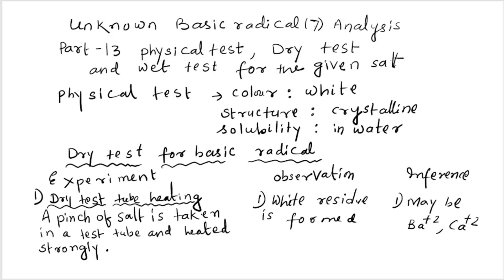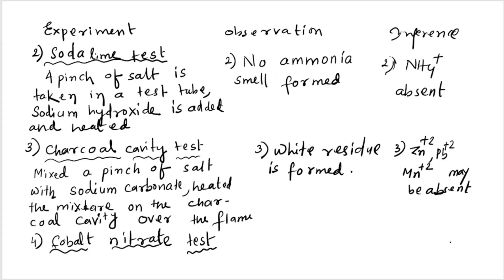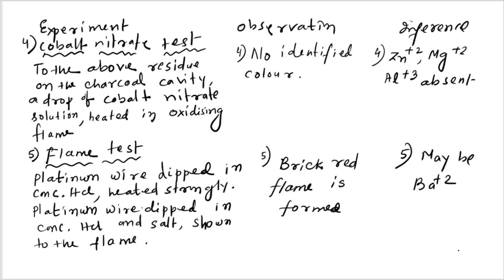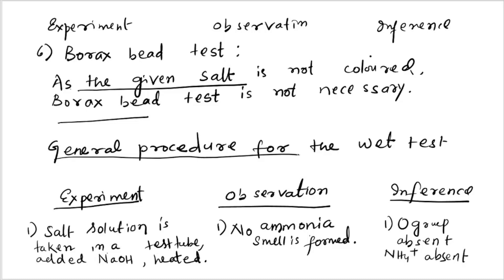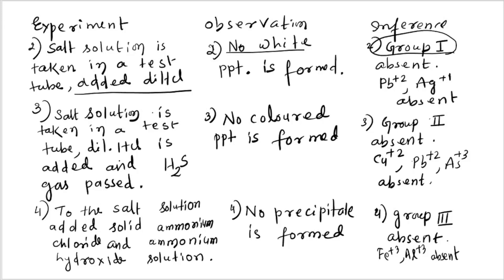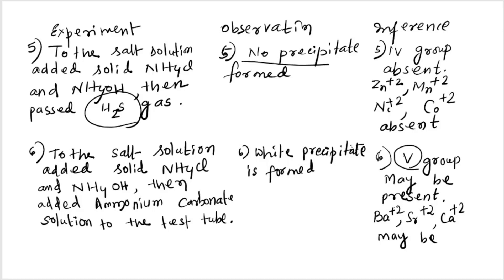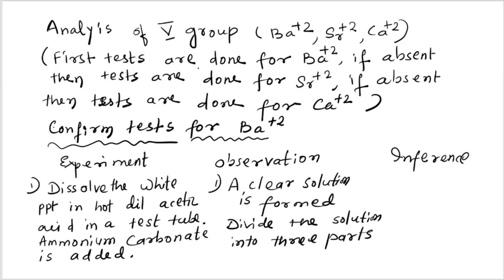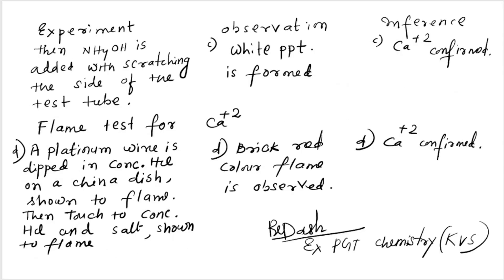ANALYSIS OF UNKNOWN BASIC RADICAL(7).DRY TESTS WITH WET TESTS. PART 13. CLASS XI AND XII. B.L.DASH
Incoming video I will explain other unknown basic radical(8).Here the unknown basic radical is Ca+2.